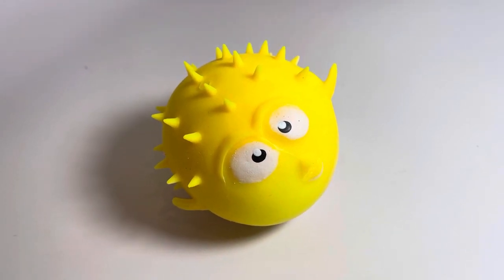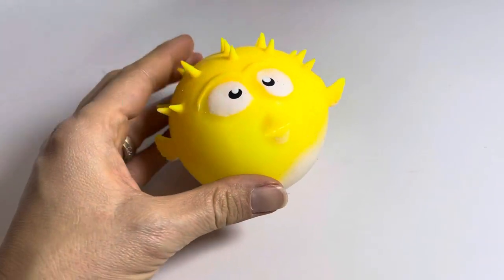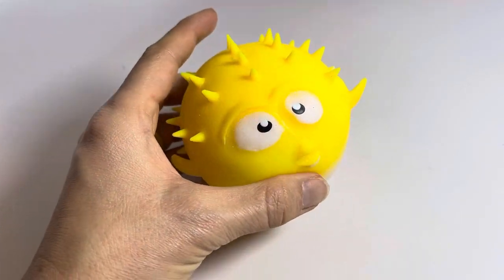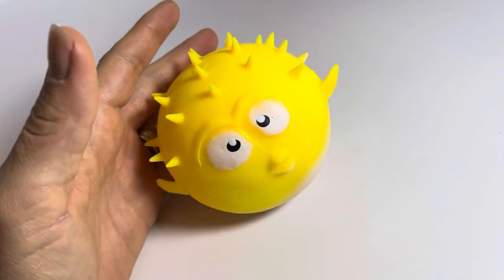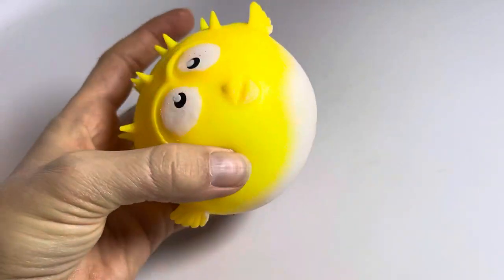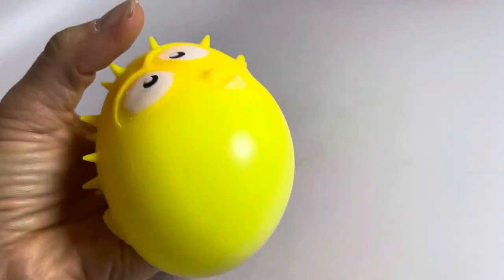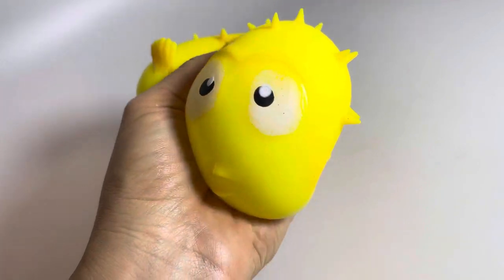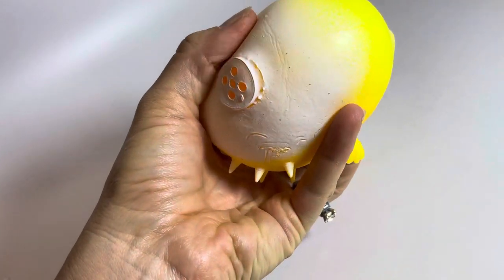Squishy puffer fish ball. Expands with water